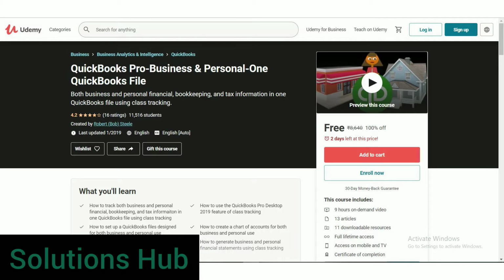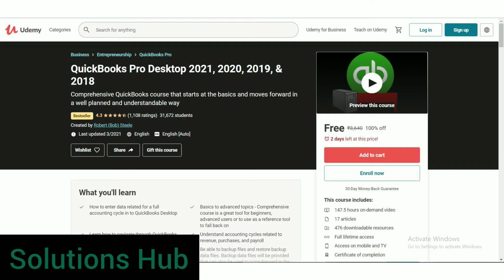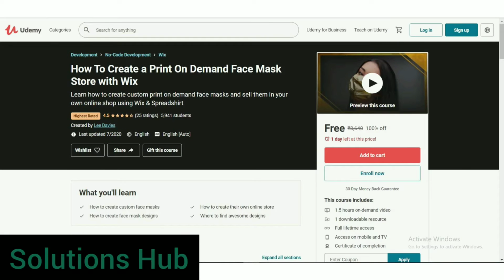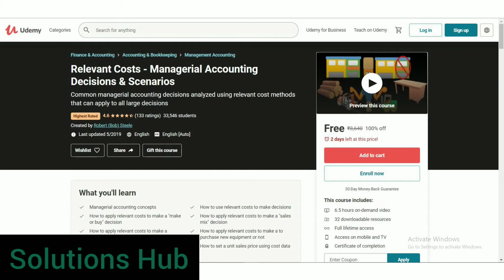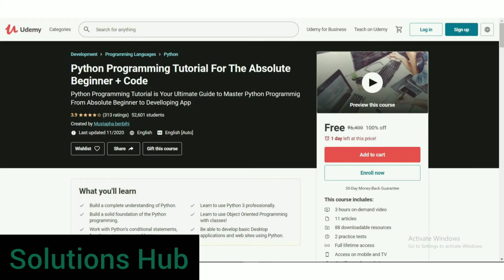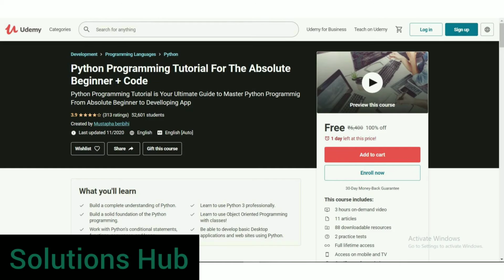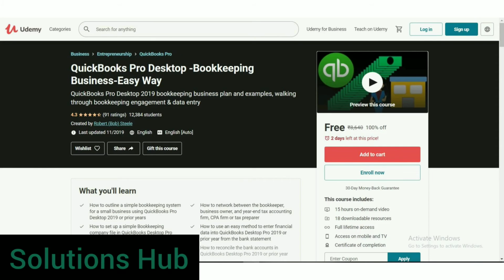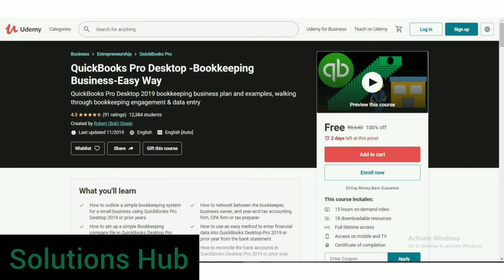Udemy Free Online Courses with Certificate | Udemy Coupon Code 2021 | 24 MAY Part 1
Udemy Free Online Courses with Coupon Codes | Udemy 100% OFF Coupons | udemy 24 May 21
Udemy paid courses for free with certificate. free online certification courses 2021.